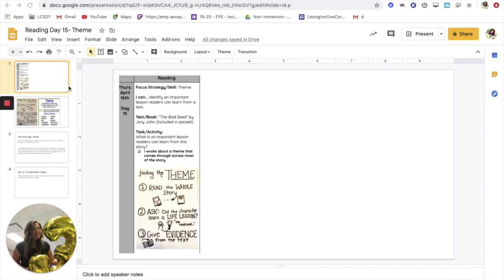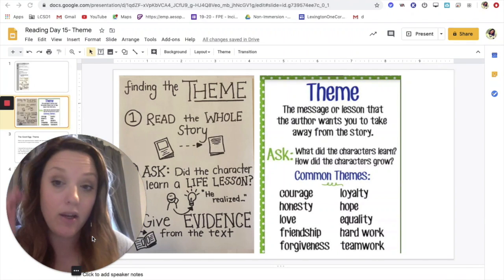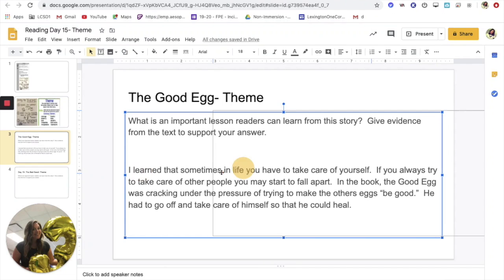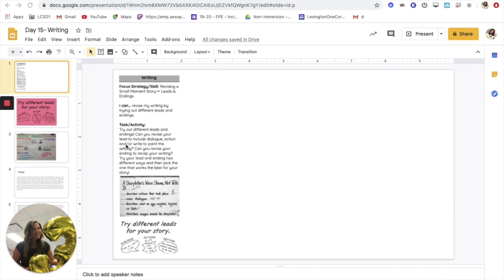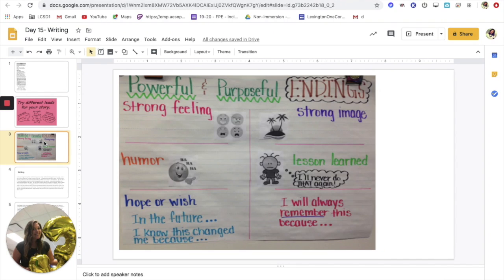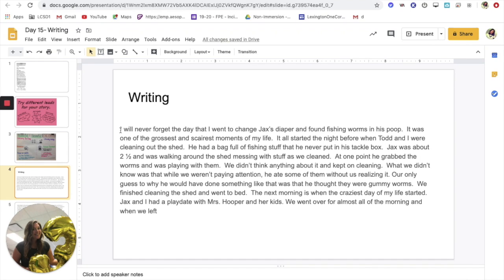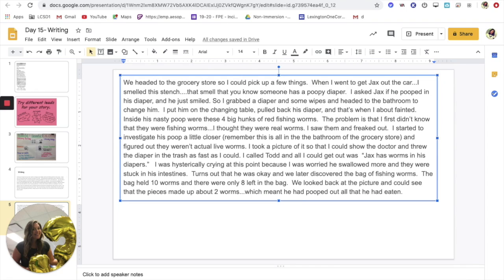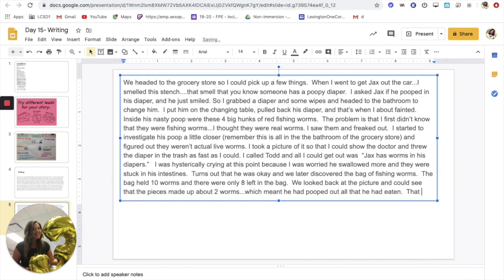Day 15- Reading and Writing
This video is about Day 15- Reading and Writing